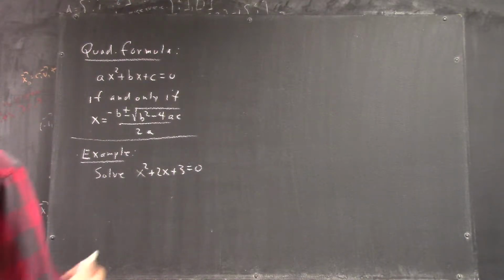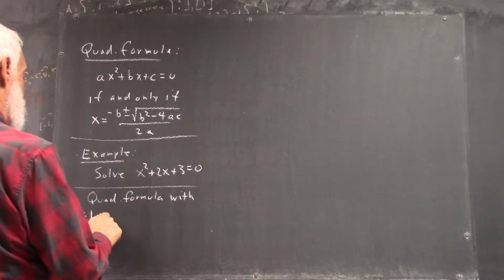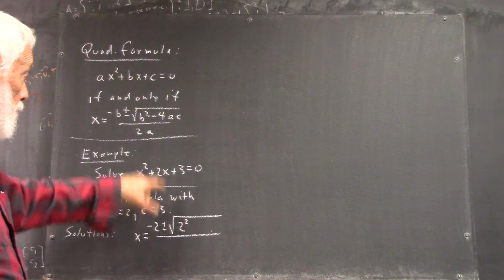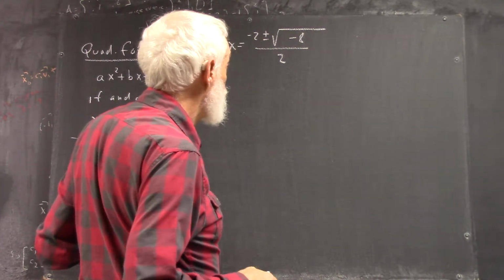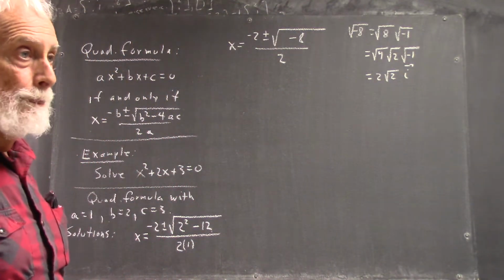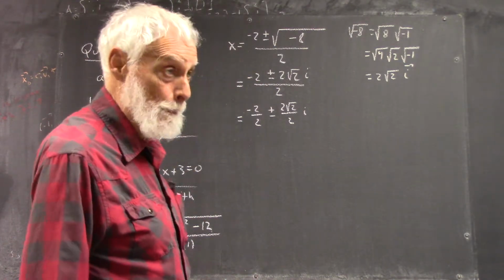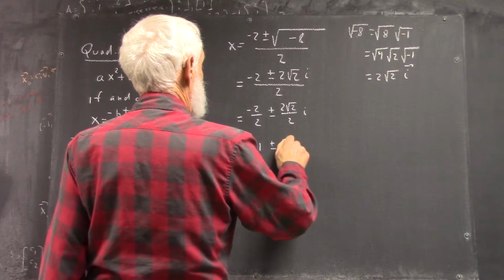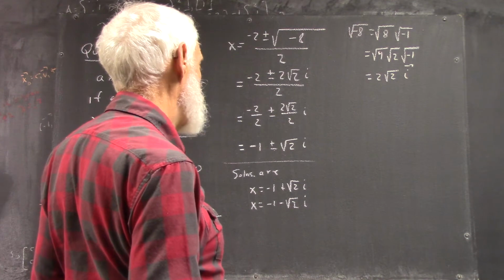dagMCR 3406 solving a quadratic equation using the quadratic formula 6